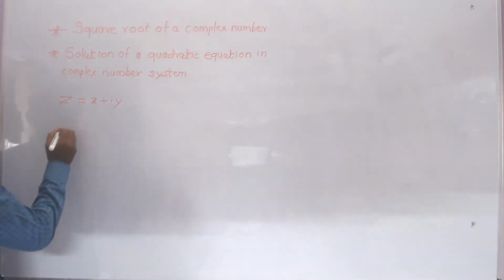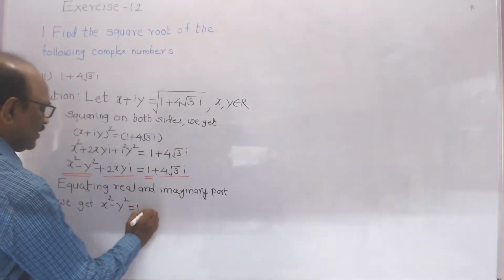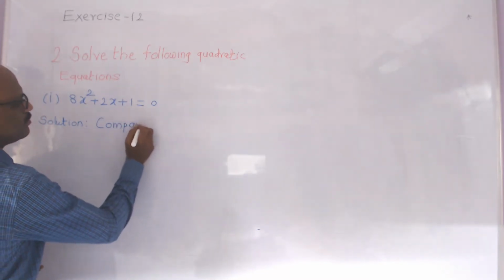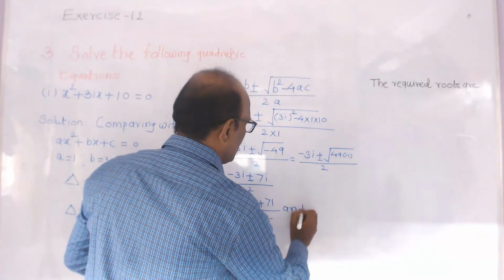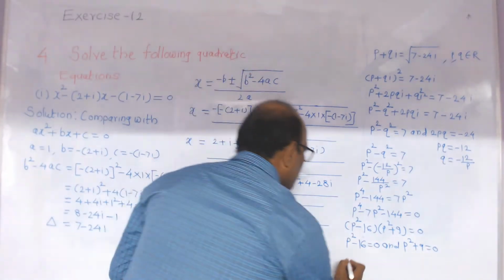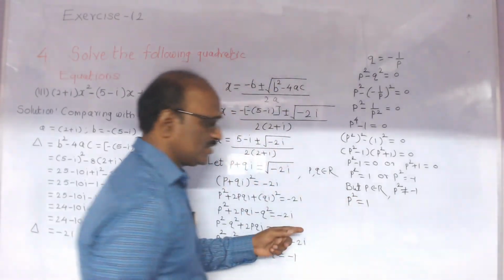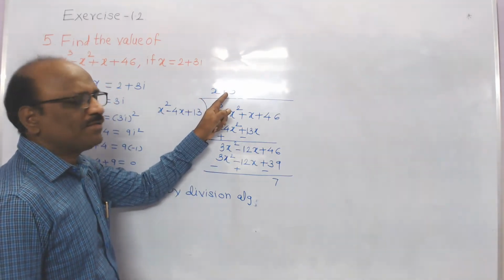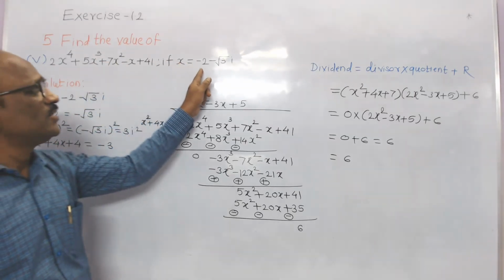Class -11|Complex Numbers|Exercise-1.2(N)|Maths-2|Maharashtra State Board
I am uploading the video about the First  Chapter Complex Numbers .  Exercise -1.2(N)